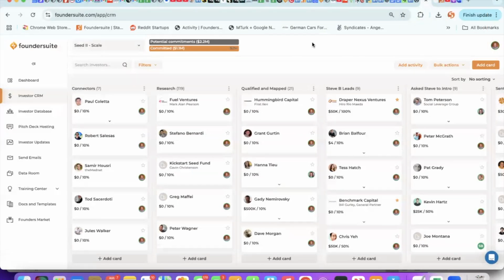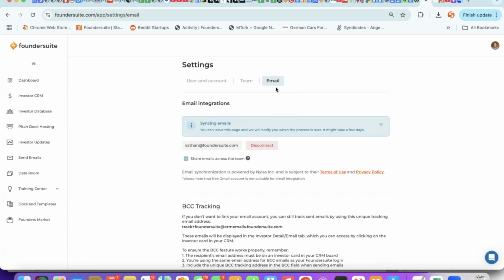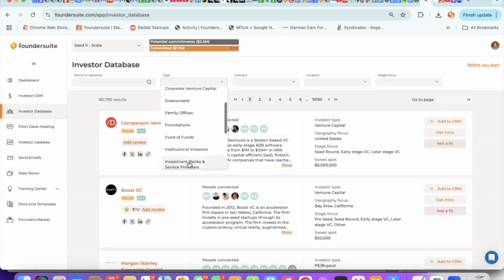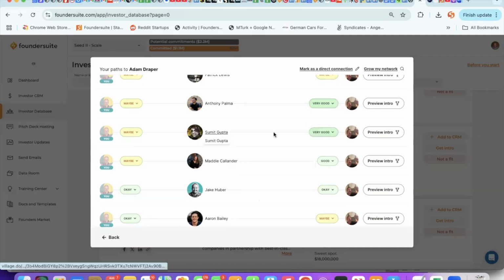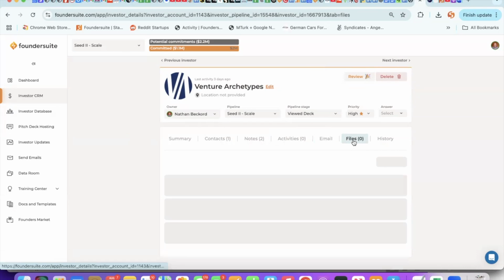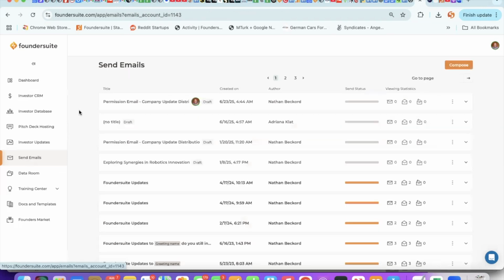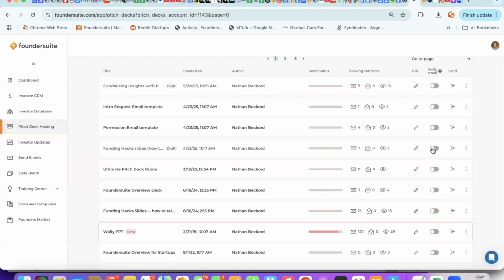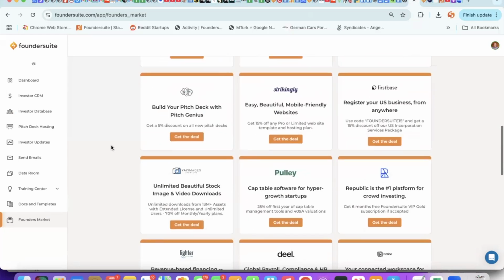How To Use Foundersuite.com - A Detailed Onboarding Video Of Best Practices for Startups Seeking VC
Welcome to Foundersuite's new Onboarding Video! In this video, Foundersuite's CEO, Nathan Beckord, leads new users through the platform and he shares tips for how to use each tool.  Let's jump in.

0:00: what is Foundersuite.com and how can it help you?

0:41 - Overview of the 7 different tools in Foundersuite

1:30 - How to Add Columns to the CRM

3:33 - How to Invite Team Members into your account

4:44 - How to connect your email and why you should do so: sending emails, pitch decks investor updates + pulling in email threads (aka "high visibility fundraising")

6:48 - How to add investors to the CRM

7:11 How to import a list of investors from a CSV or spreadsheet

9:30 - Tips for searching the Investor Database

13:18 - How to use the Get Intro feature to generate "warm intros" to investors

16:14 - More tips for searching the Investor Database, such as running Keyword Searches

17:35 - Why it's important to thoroughly research investors as you add them to your pipeline

18:25 - Tips for using the CRM such as how to move cards, add notes, activities, files, etc.

20:47 - How to use the Sort and Filter options to organize your pipeline

21:53 - How and why to use the "Permission Email" to do cold outreach to investors, plus how to use Personalization Tokens, sending batches of follow-up or "nudge" emails, etc.

24:47 - How to write and send Investor Updates to build relationships with investors (a really powerful "funding hack")

28:51 - How to upload your Pitch Deck and send it to investors

30:54 - How to set up a Data Room

32:19 -- How to use a Data Room to prepare for due diligence and how to use it as a catalyst to get investors to make a decision

34:43 - Overview of Founders' Market, Foundersuite Blog, Startup Docs, the Youtube channel and the "How I Raised It" podcast

Bonus materials / further learnings:

Check out our "Funding Hacks" talk for a deep dive into how to raise capital for a startup in the most efficient way (highly recommended)

Listen to 300+ interviews with funded founders and VCs on the "How I Raised It" podcast: